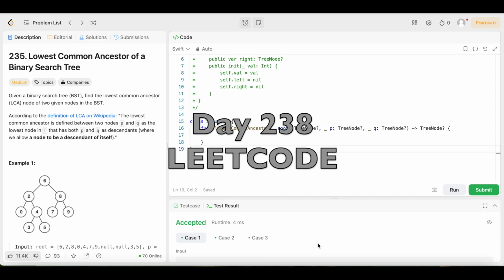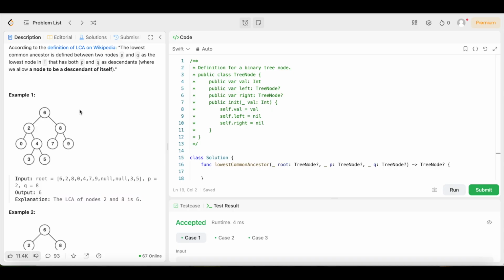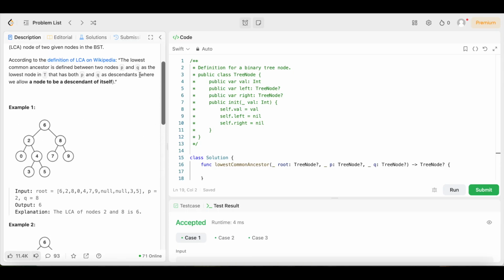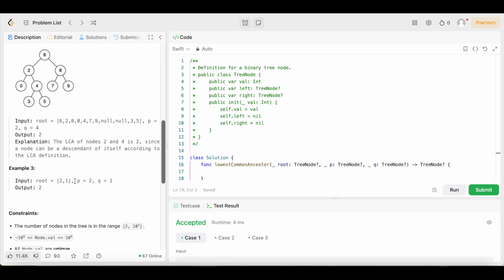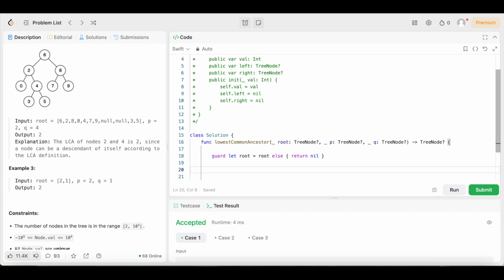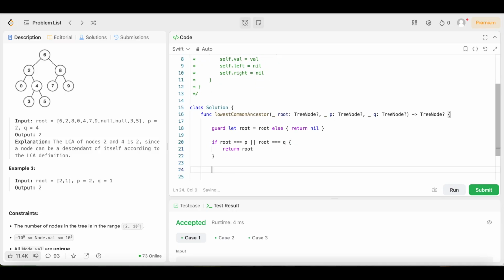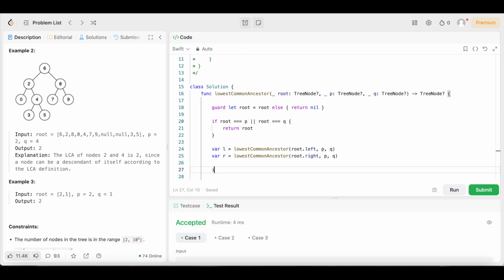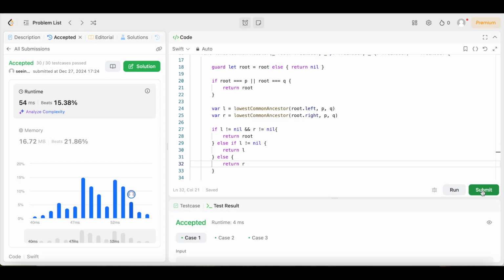Day 238: LeetCode Problem 235. Lowest Common Ancestor of a Binary Search Tree - Swift